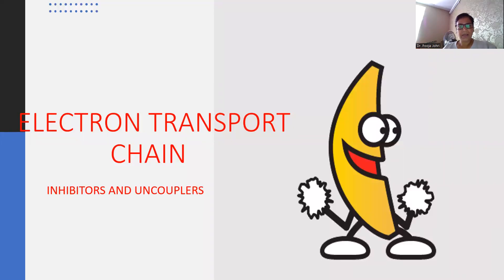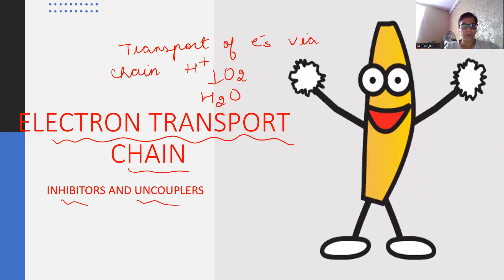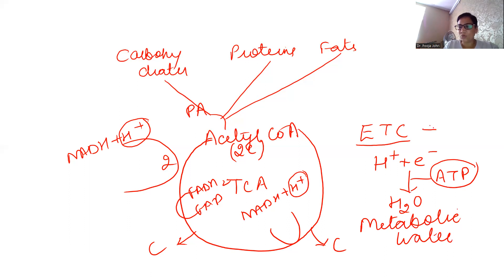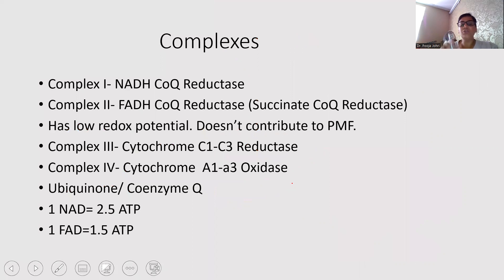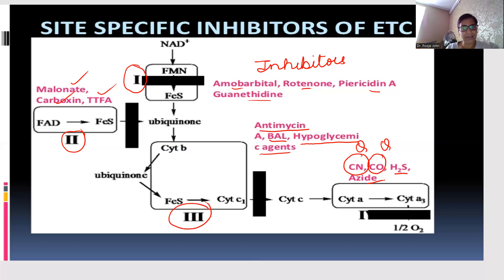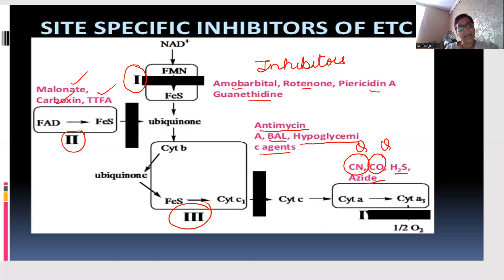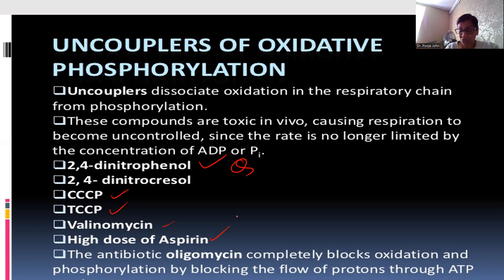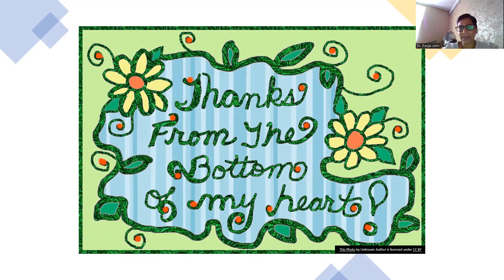Electron Transport Chain#Inhibitors and Uncouplers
Electron Transport Chain#Inhibitors and Uncouplers#M.Sc Biochemistry#Nursing#FMGE#NEETPG